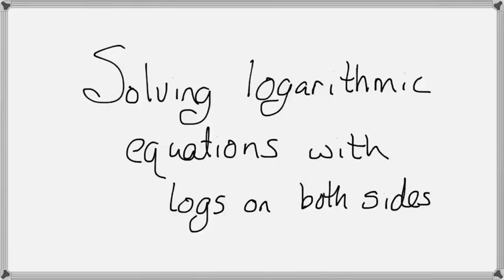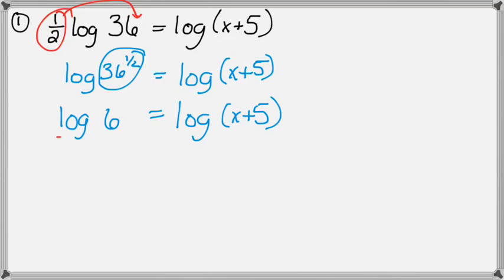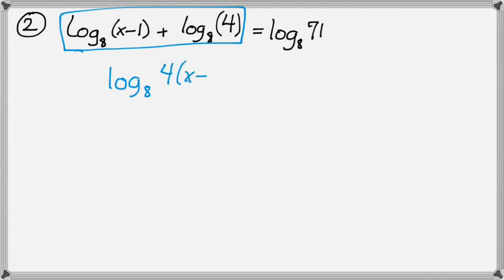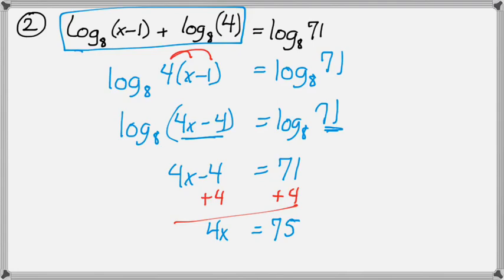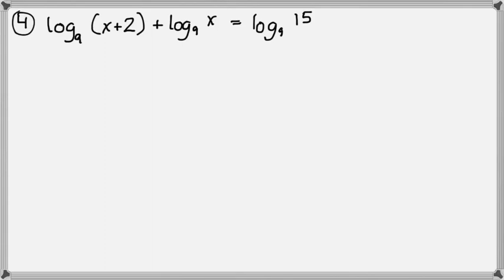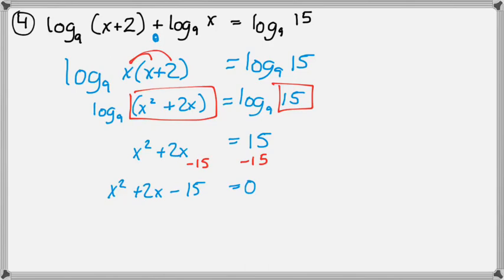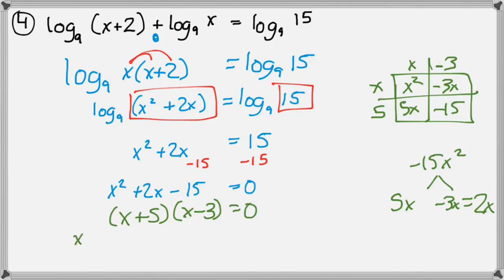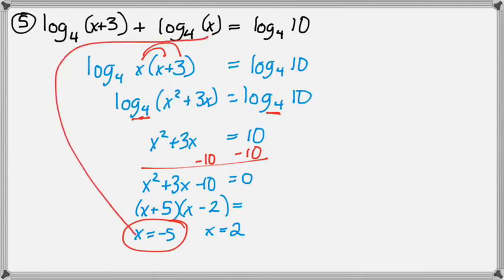solving logarithmic equations with log on both sides